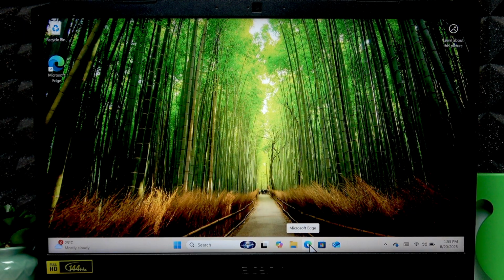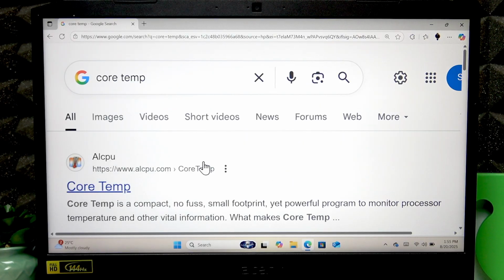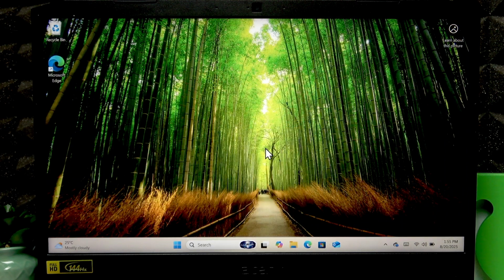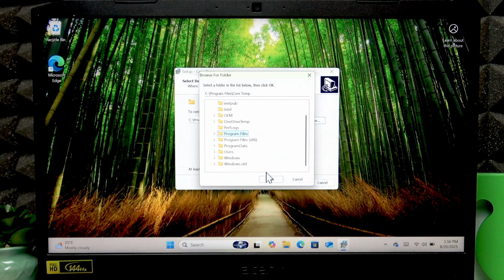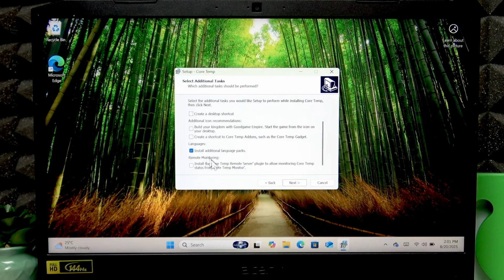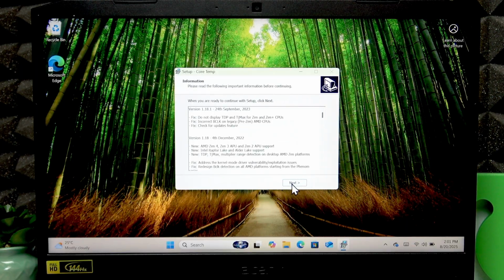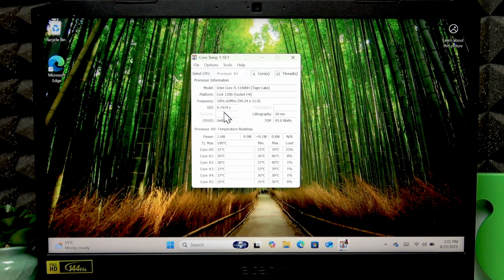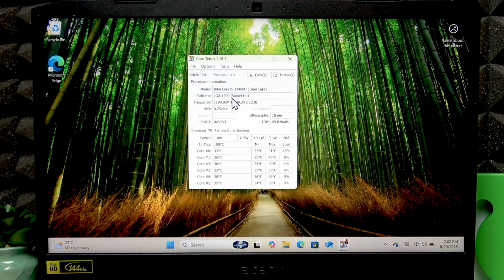ACER Nitro 5 – How to Check Laptop Temperature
If you want to monitor the temperature of your ACER Nitro 5 laptop, this video will show you step-by-step how to check both GPU and CPU temperatures easily. Learn how to use Windows Task Manager to view your GPU temperature and how to download and install the Core Temp application to see detailed CPU temperature readings. Keeping track of your laptop’s temperature is important for performance and preventing overheating. Follow along to make sure your ACER Nitro 5 stays cool and runs smoothly. This guide is perfect for anyone who wants to check device temperature, monitor system health, or troubleshoot overheating issues on the ACER Nitro 5.

How to check GPU temperature on ACER Nitro 5?
How to monitor CPU temperature on ACER Nitro 5 laptop?
What app shows laptop temperature on ACER Nitro 5?

0:00 Introduction
0:07 Check GPU temperature in Task Manager
0:32 Download Core Temp for CPU temperature
1:00 Install Core Temp application
2:12 View CPU temperature and details
2:31 Summary and tips